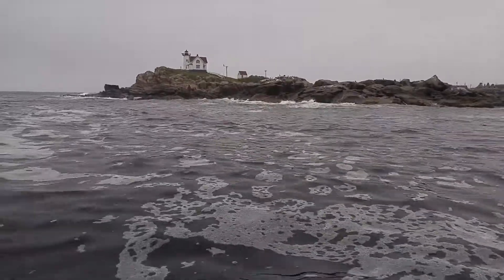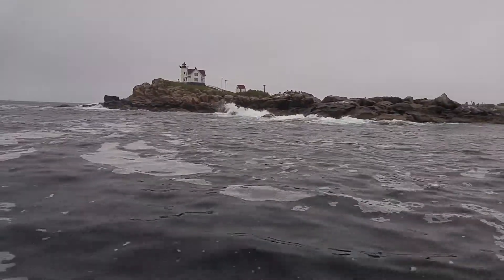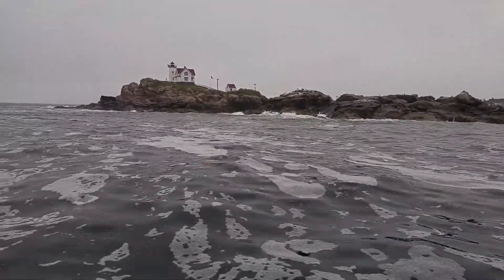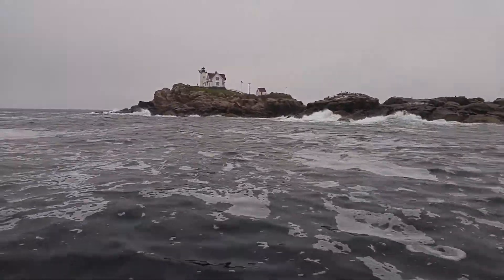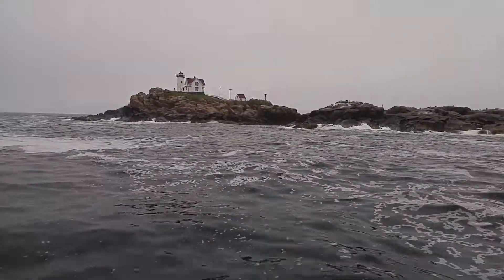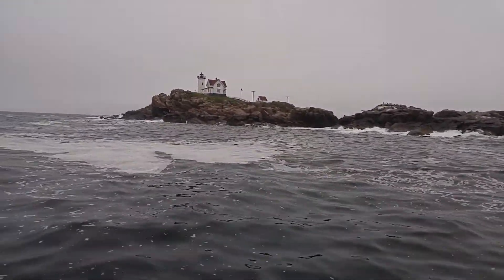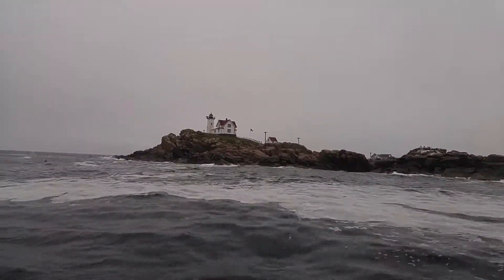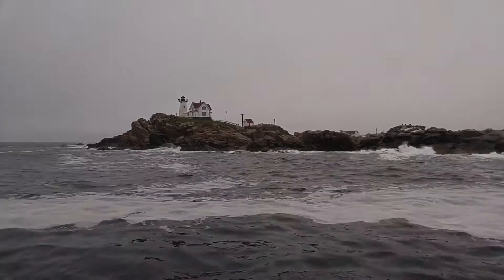Nubble cruise 3